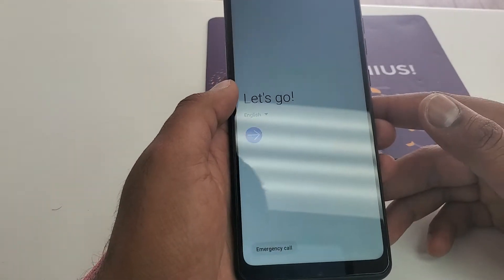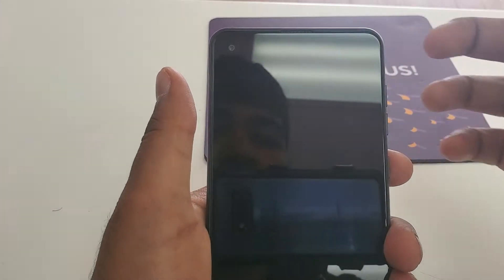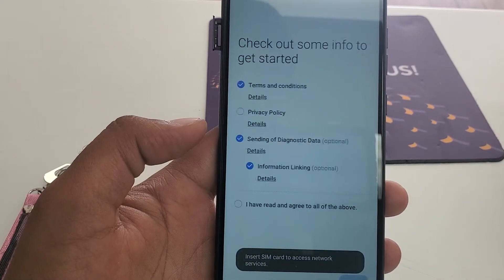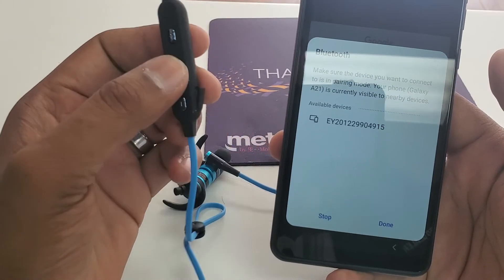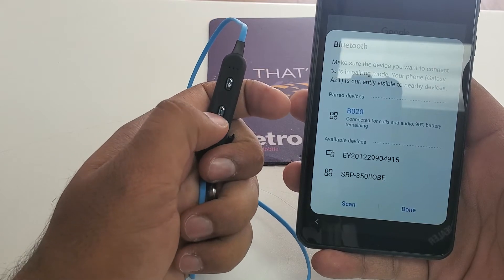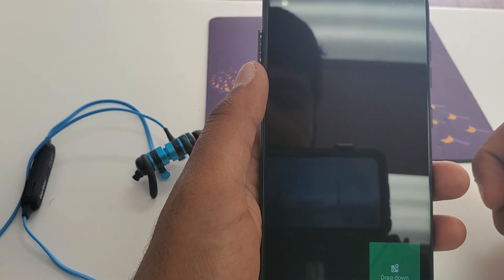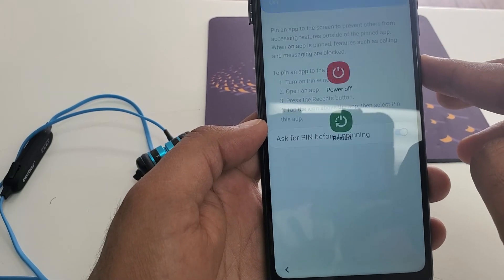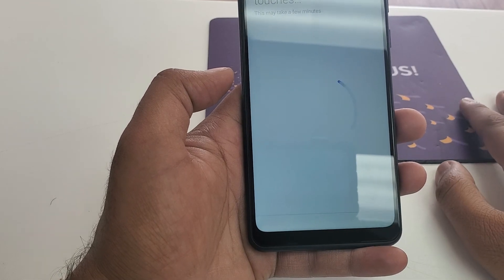ALL NEW SAMSUNG FRP / GOOGLE BYPASS BYPASS ANDROID VERSION 10